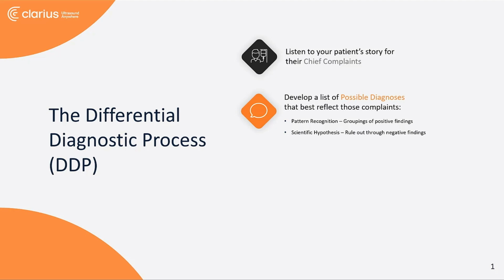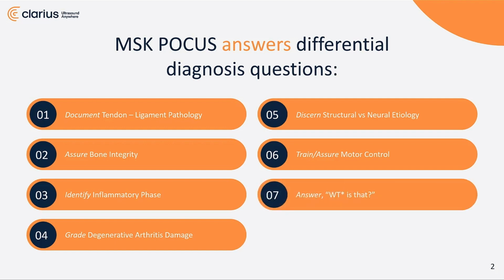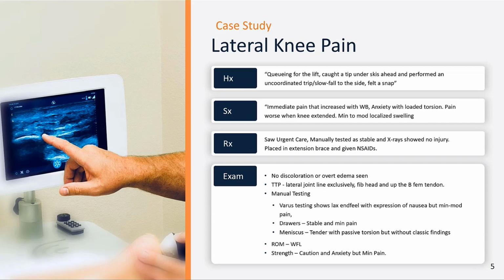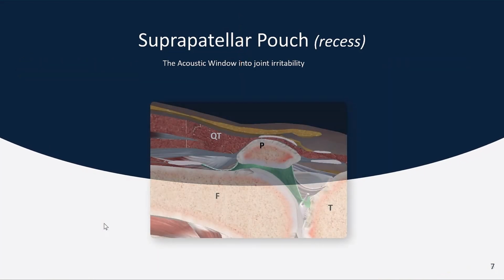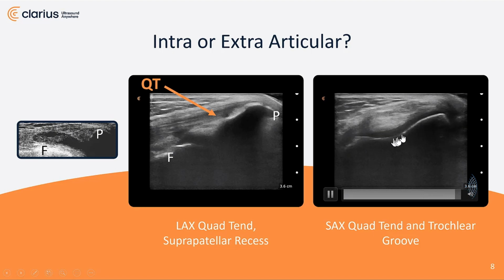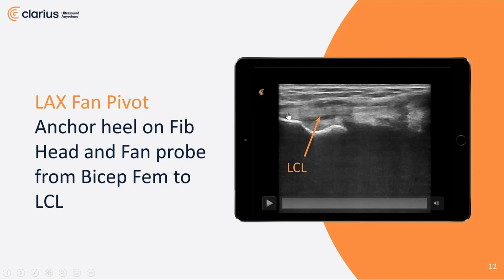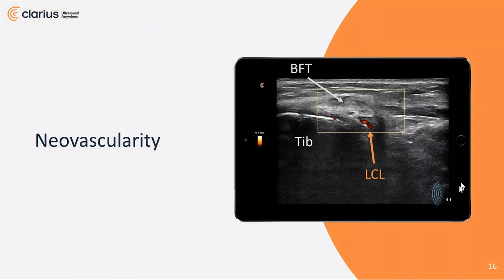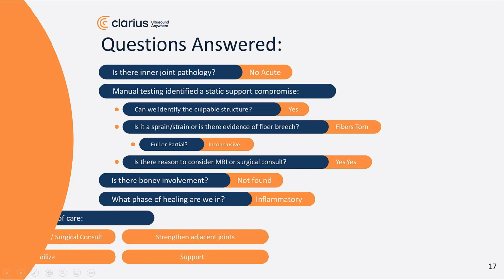Musculoskeletal Ultrasound Imaging – The Differential Diagnosis of Ultrasound Findings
Greg Fritz, PT, DPT, RMSK, returns to demonstrate the use of ultrasound imaging to critically assess support structures when diagnosing injuries.

Ultrasound imaging can be used to determine if an injury is just a sprain or a strain or if a tear is partial or complete. In this episode, Greg walks us through a case study of a patient with lateral knee pain. Using ultrasound imaging techniques and a deep understanding of anatomy, Greg paints a more comprehensive picture of the knee injury to better understand how to navigate the direction of care.

Greg is able to give a better understanding of how musculoskeletal point of care ultrasound in the practice of physical therapy can be used to help refined down a differential diagnosis list into a more focused working diagnosis.

Clarius HD Ultrasound produces the sharp and clear images you need to easily identify anatomy.
It is smaller in size and price which gives a greater performance.